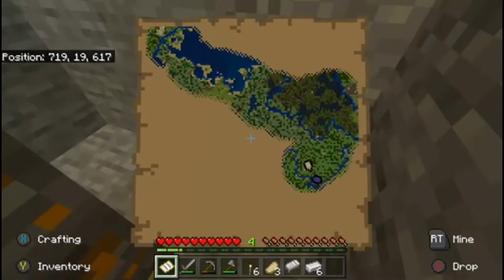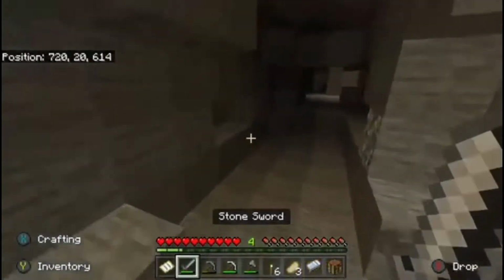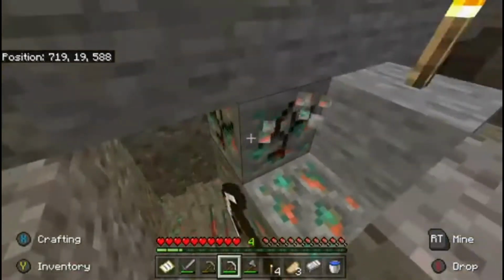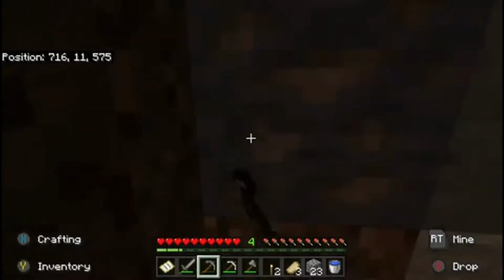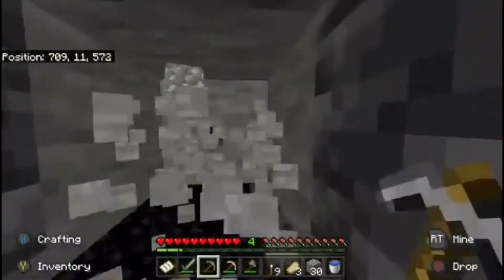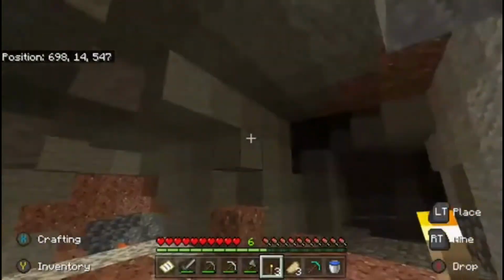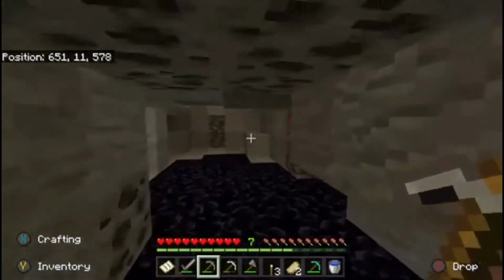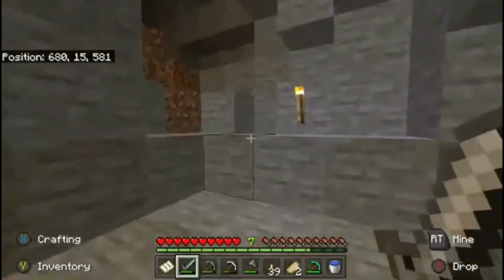Minecraft Ingoineacraft Ep.2 Mining Trip